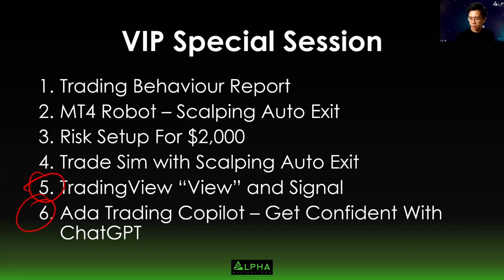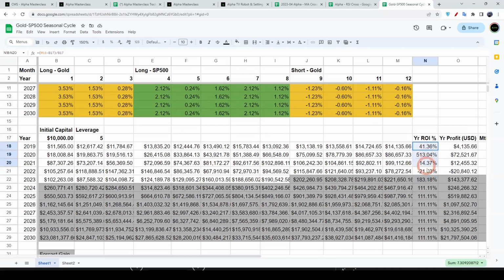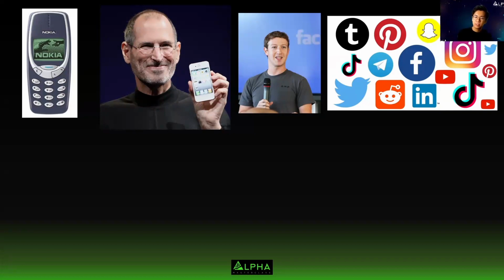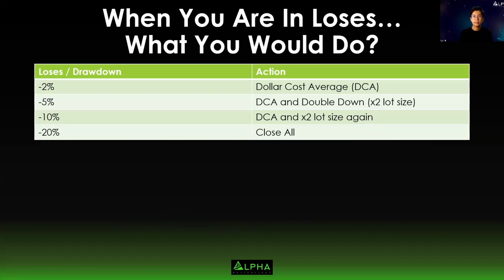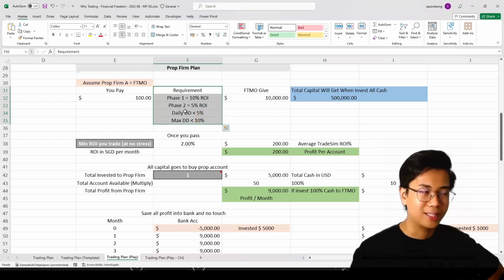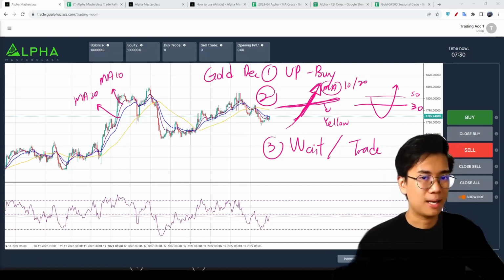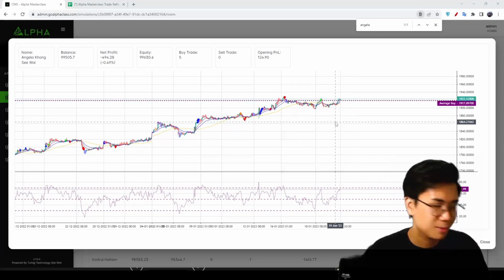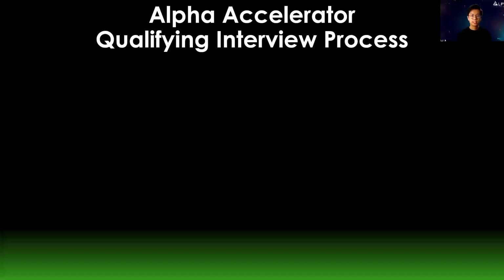23 August MSFF 2023 DAY 3